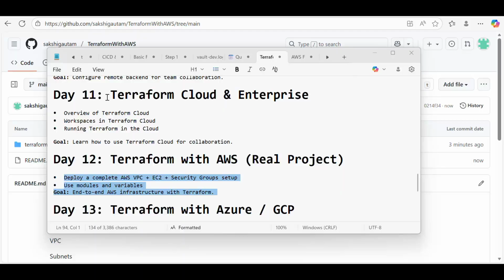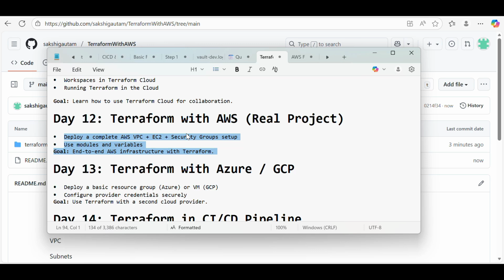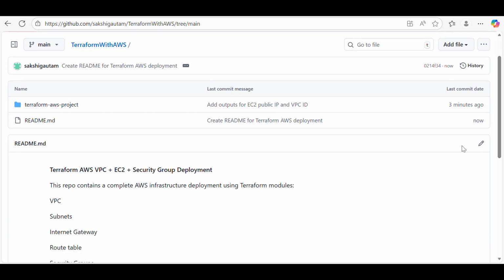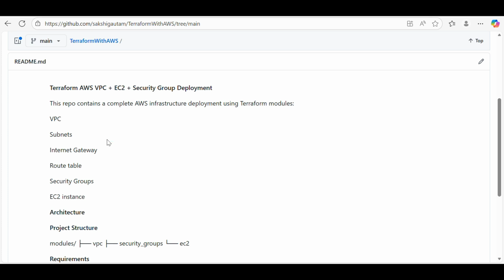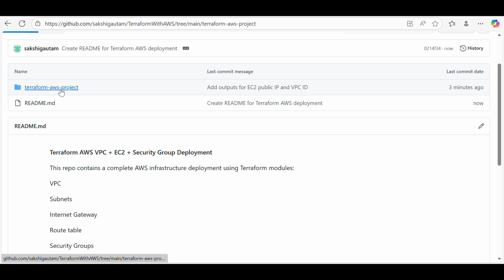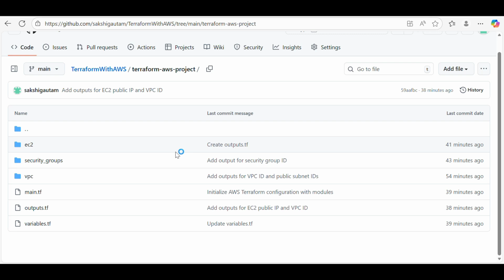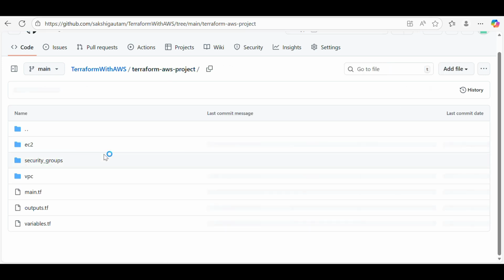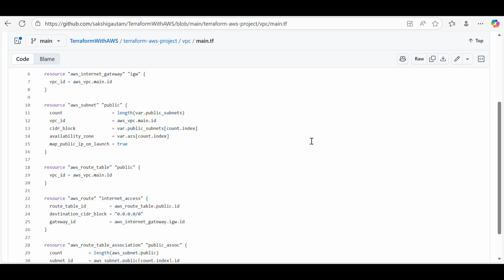Day 12 Terraform Tutorial Series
⦁ Module versioning
⦁ Nested modules